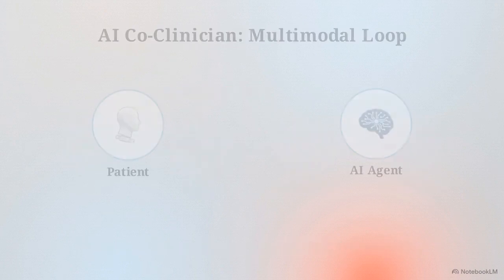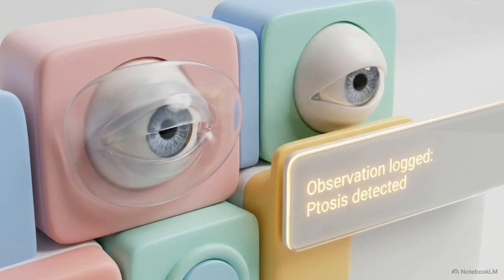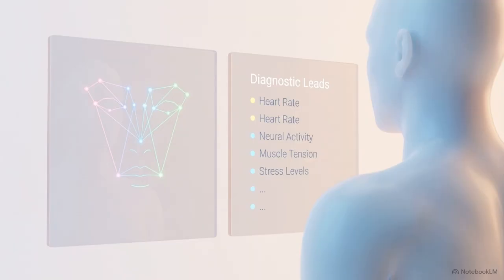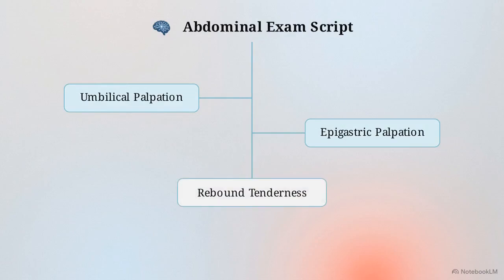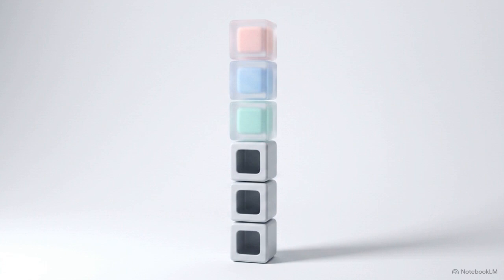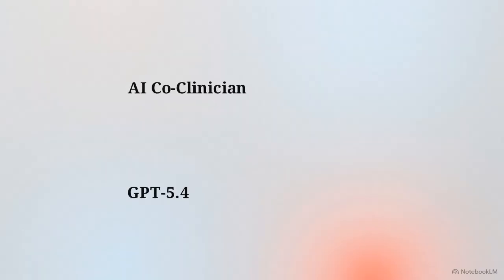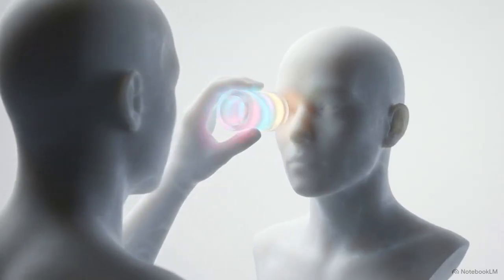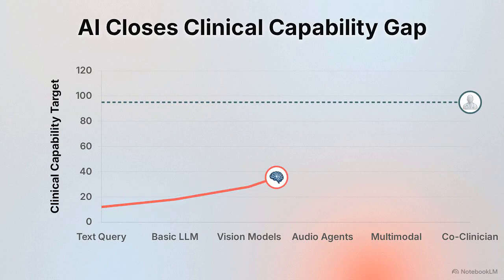6 May 2026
The $100K Broke Club is real, and it’s expanding faster than ever. 📉 In 2026, making six figures in America doesn't mean you're rich—it means you're a high-level prisoner of the Matrix.

From the "Silent Killer" (Taxes) to the "Wealth Destroyer" (Housing), we break down the exact mechanics of why your bank account feels empty despite your hard work. This isn't just a video; it's a reality check on "Survival with Better Branding."

In this video, you will discover:
✅ The 35% Tax Cut you never see.
✅ How Lifestyle Inflation traps the middle class.
✅ The 4-Step Escape Plan to build real leverage.

Stop trading your life for a paycheck. It's time to shift from labor to systems. 🌐